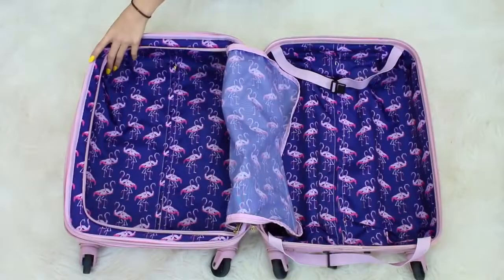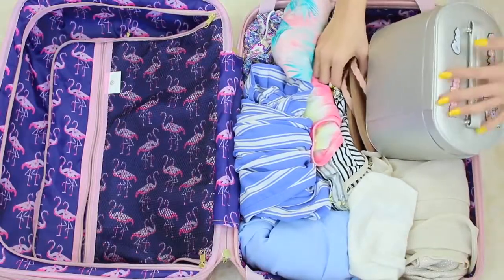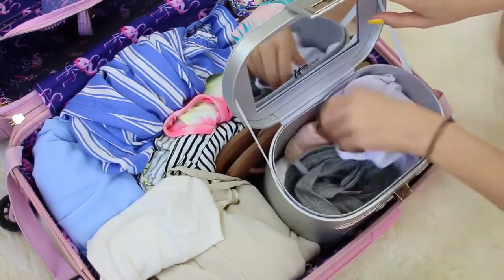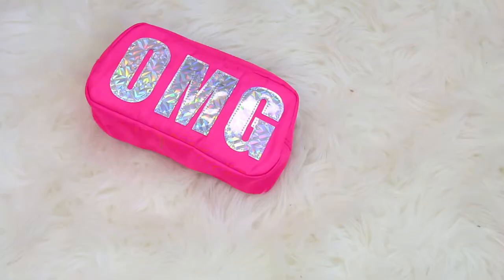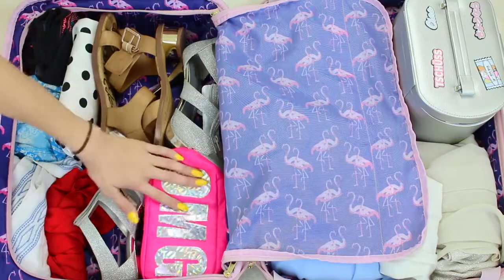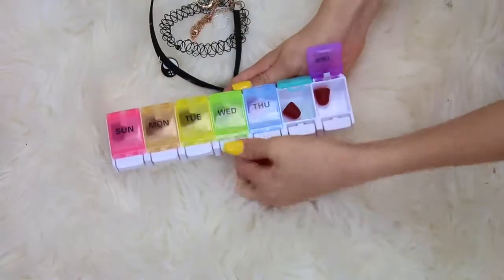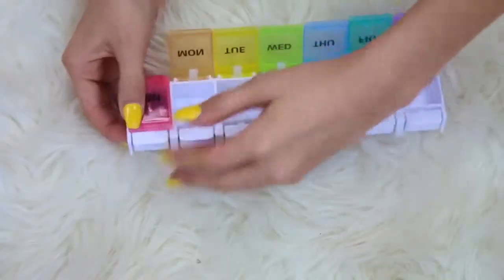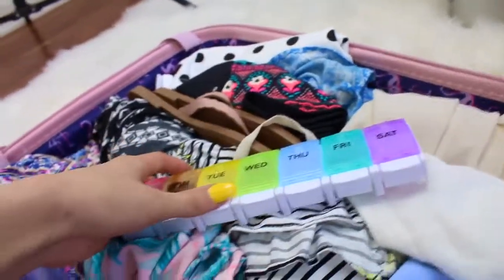Summer Travel Packing Hacks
summer is here, and that means travel for many - car trips, plane trips, boat trips (like my cruise that is coming up!). So here are a few hacks or tips that I use for my travel packing!! I hope you find it useful.

PRIMER -
FOUNDATION -
Bronzer -
Benefit Cosmetics Hoola Bronzing Powder 0.28 Ounces
CONCEALER -
HIGHLIGHTER -
BLUSH -
Tarte Amazonian Clay 12-Hour Blush
EYESHADOW -
MASCARA -
LIPS -
Colourpop Supernova Shadow
Colourpop Amber Lipstick
SETTING SPRAY -
Urban decay
FIONA FRILLS -

ANNIE'S Slime SUPPLIES:
1 gallon of Elmer’s glue on Amazon